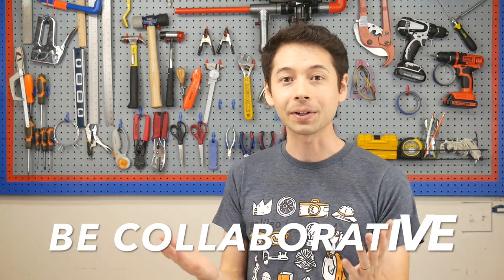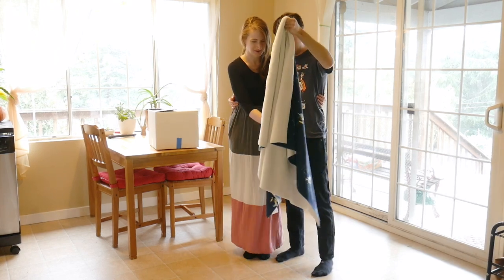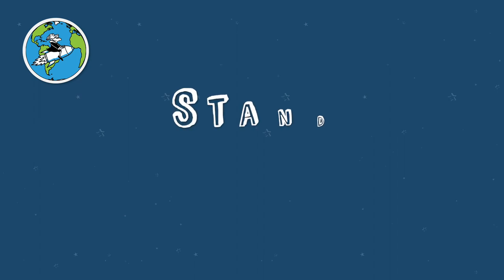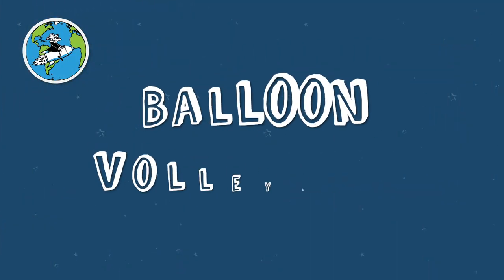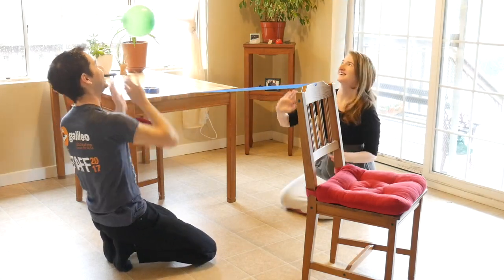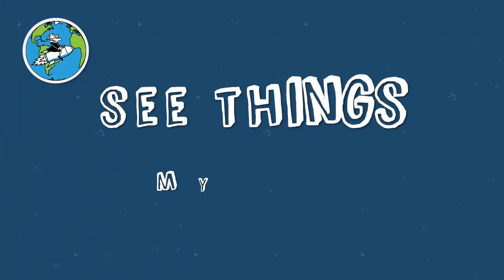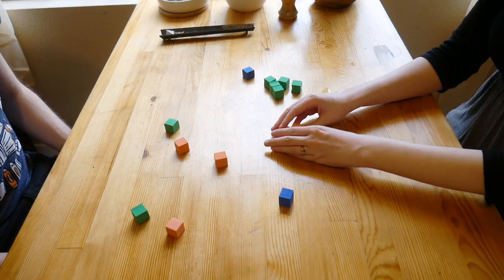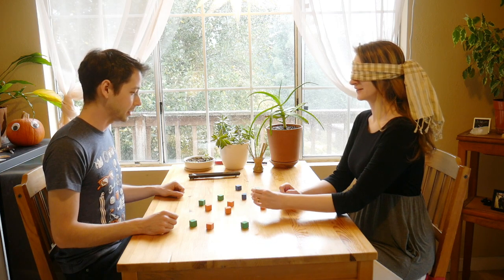7 Collaborative Games - Fun Indoor Games for Kids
In this video, we're going to do a whole bunch of different fun, fast games you can play with someone else! In order to play these games you will need to be collaborative, working together with them and troubleshooting together when things don't work at first. You don't need any special materials to play these games!

These challenges — and others in the Camp Galileo Anywhere video series — teach kids to think like innovators. All of our videos are developed by experienced educators for kids, tweens and teens and teach them key mindsets like being visionary, collaborative, reflective and determined. for more amazing projects, printable worksheets and articles — and to subscribe to get this engaging weekly content in your inbox.